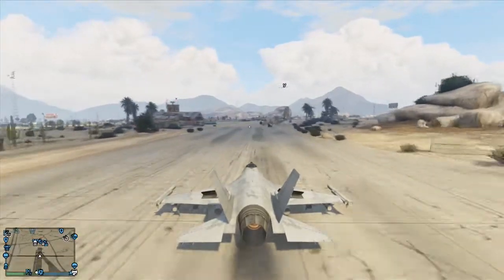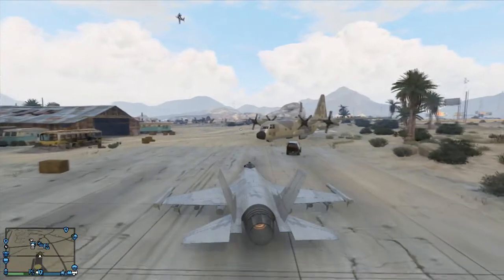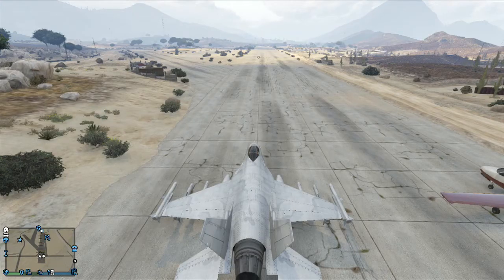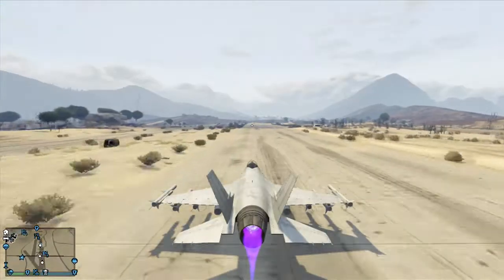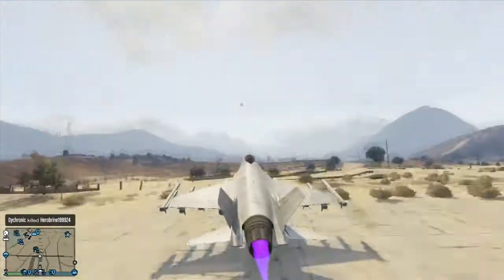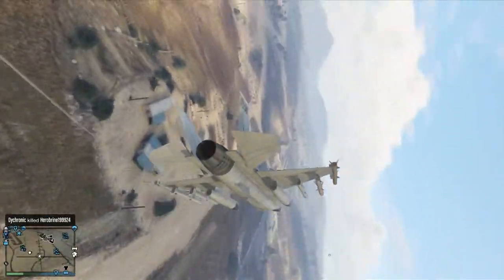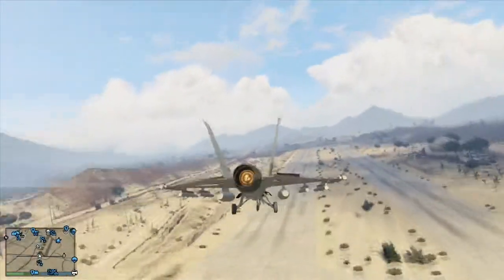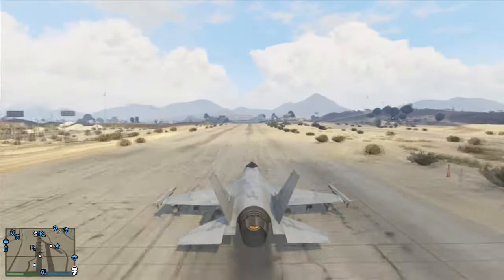GTA V Online - Jet VS Vestra - Which is Faster?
What is faster? The jet or the new Vestra? Or are they the same speed?